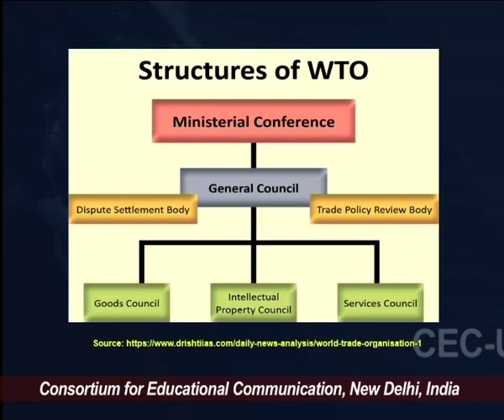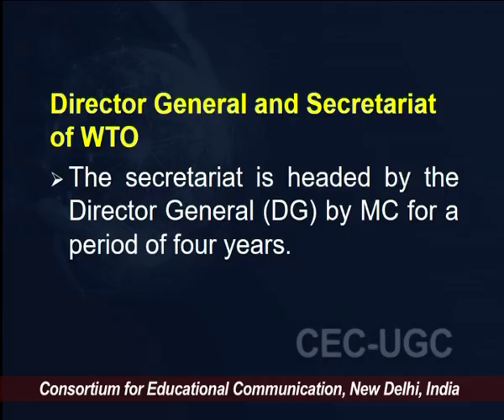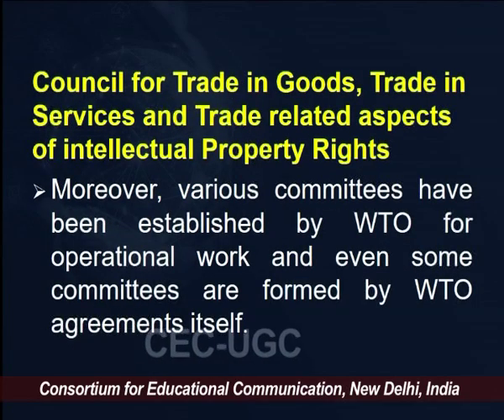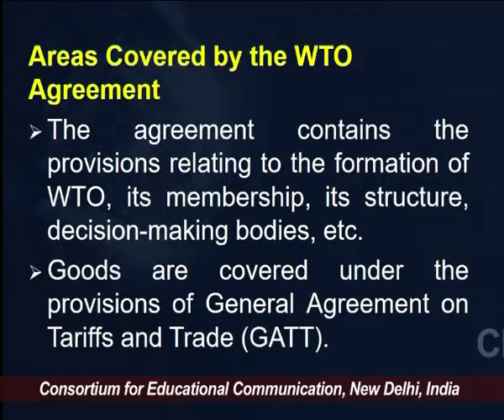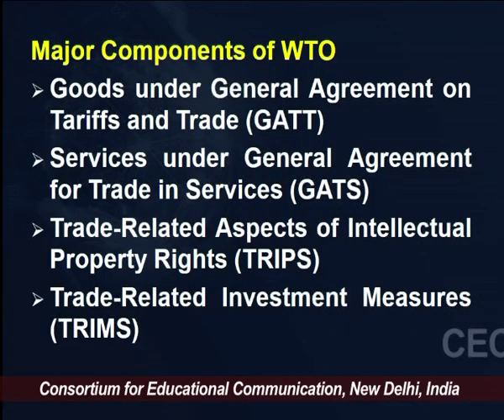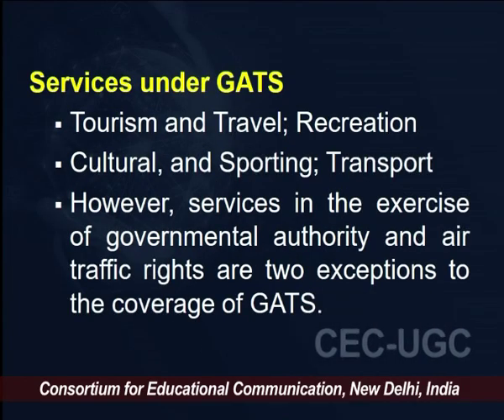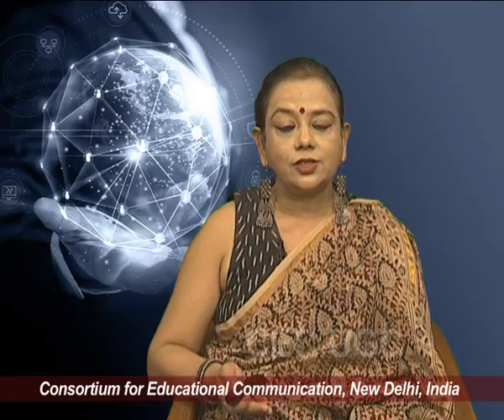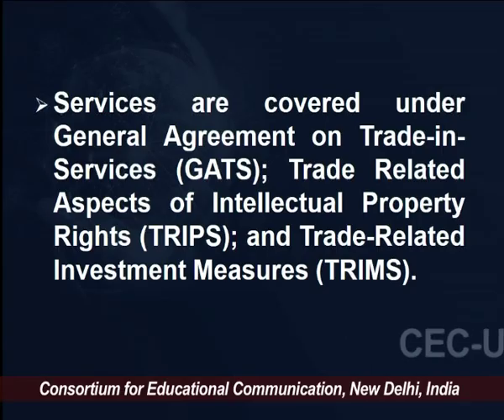International Economic Organisation (Part-II) I Management I Prof. Soma Sen Gupta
This Lecture talks about International Economic Organisation (Part-II).